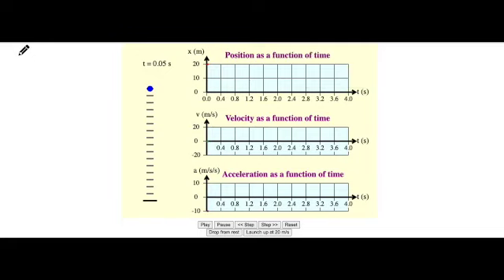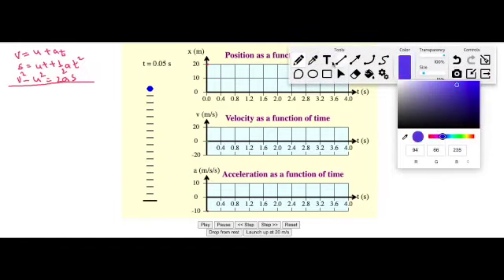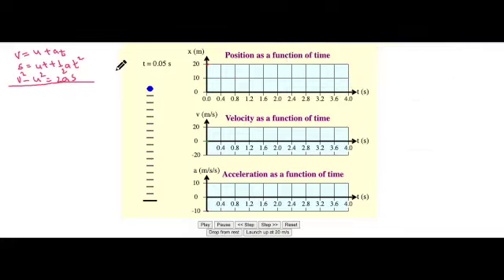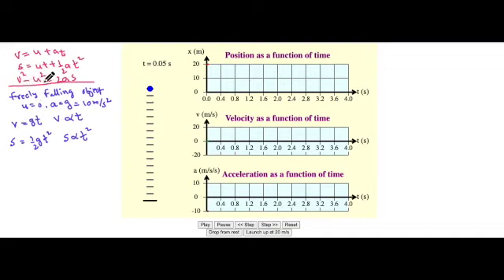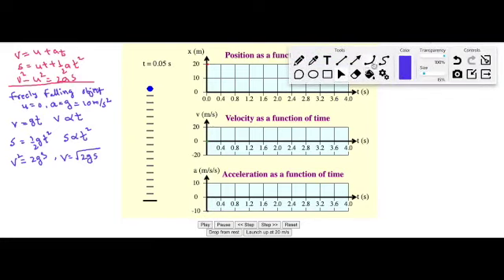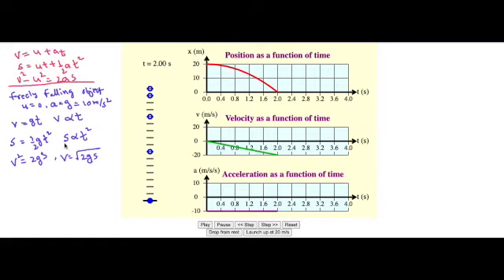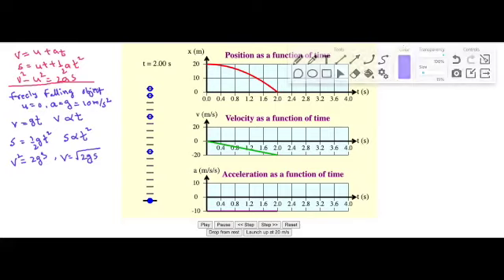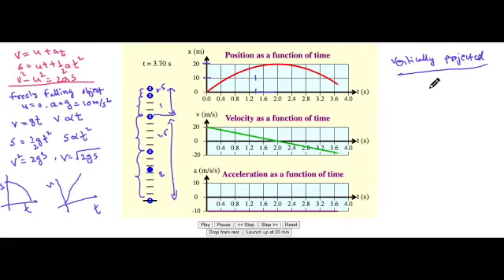Motion in 1 Dimension, Vertically projected object simulation || Practical Physics